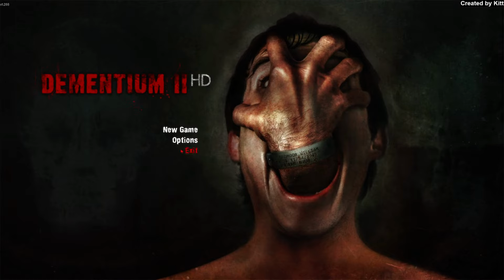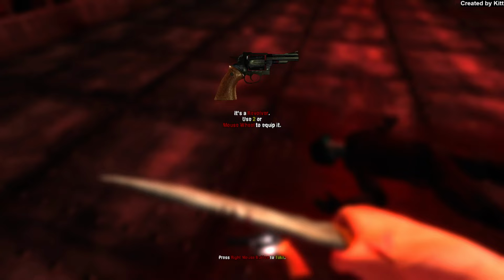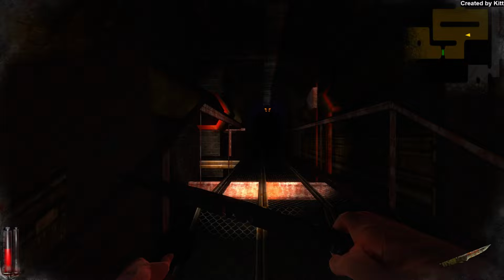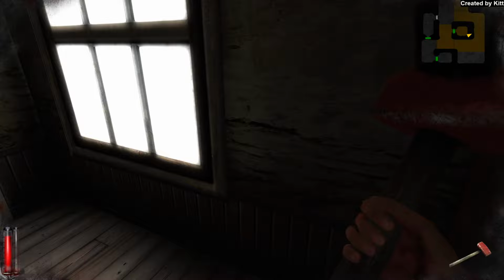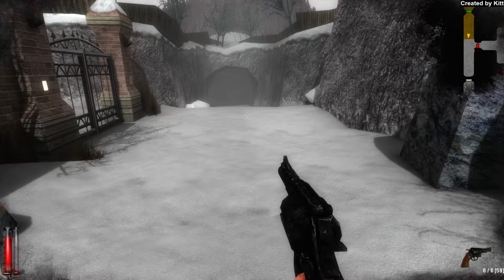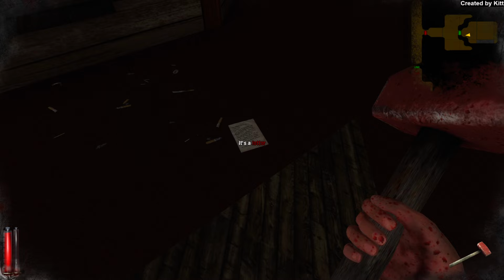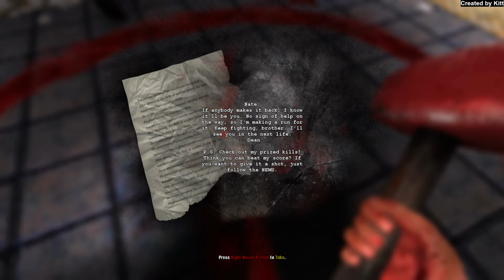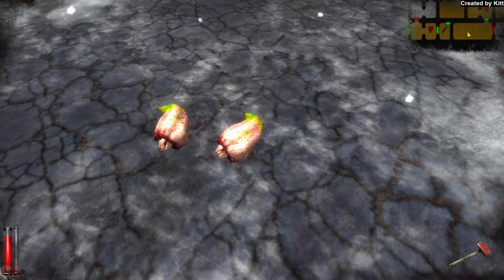Dementium II HD [Part 1][100% Achievement Playthrough]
Chapter 1: 00:00
Chapter 2: 0:46:12
Chapter 3: 1:32:47 - 2:21:36

Achievements:

First Blood! 0:06:10
Demon Slayer 0:18:22
Prison Break 0:31:45
Brain Biter 0:54:28
Slasher 1:06:23
Postal worker 1:25:16
Witch Hunter 1:32:33
Skull Crusher 1:32:33
Blood & Guts 1:38:59